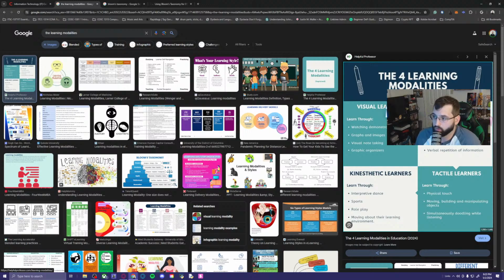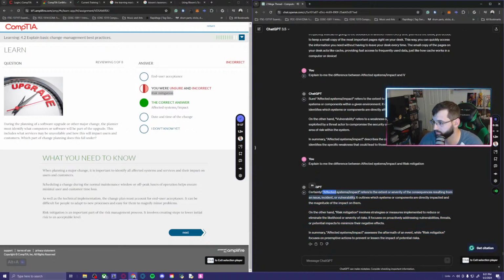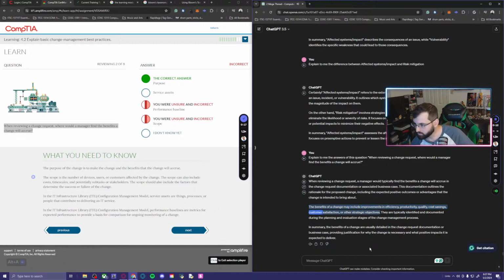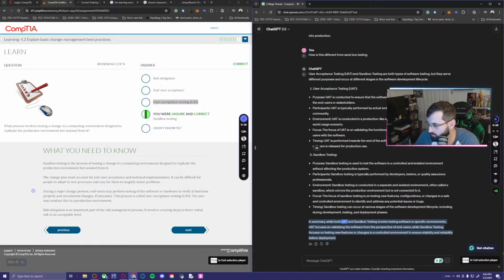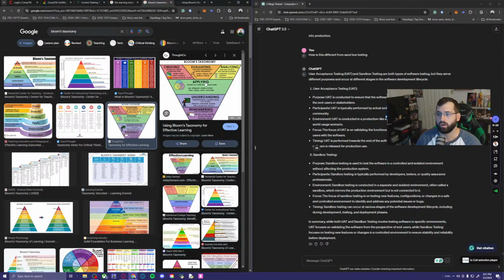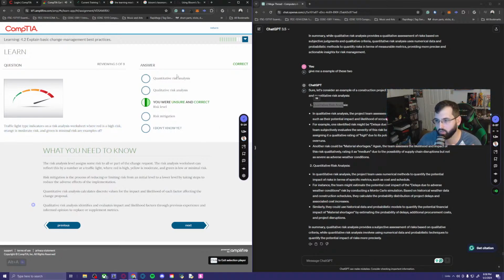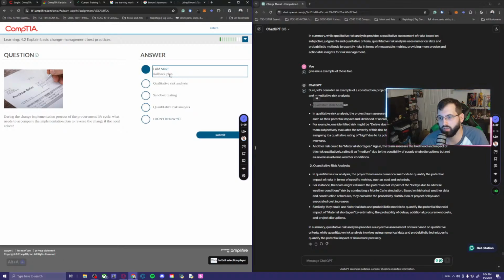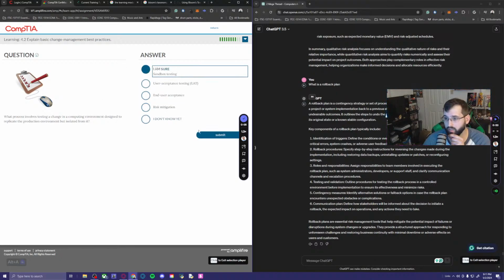BOring StreAm Don't wAtCh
And this riveting stream we will dive into the wondrous world of deep learning what it means to learn and how we learn. The stream will be action-packed filled with life hacks understandings of the world and best of all examples of how to learn that the highest efficiency possible